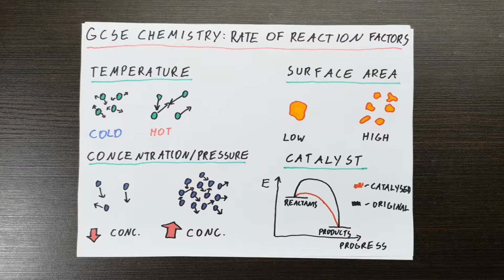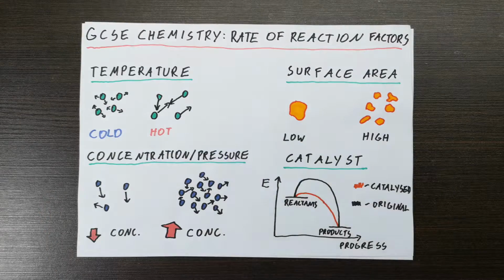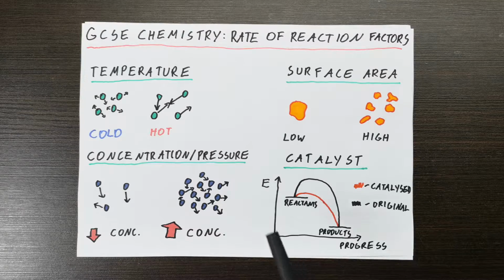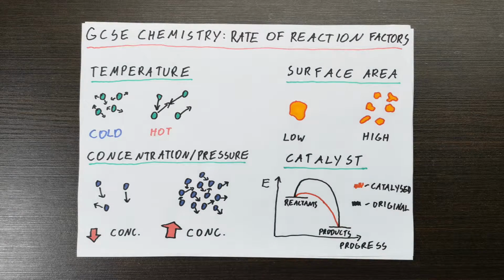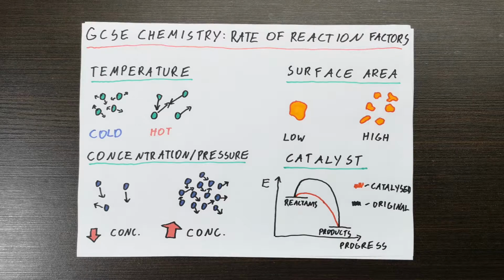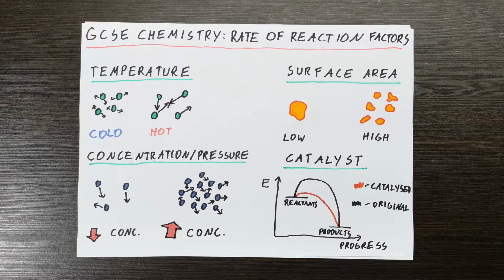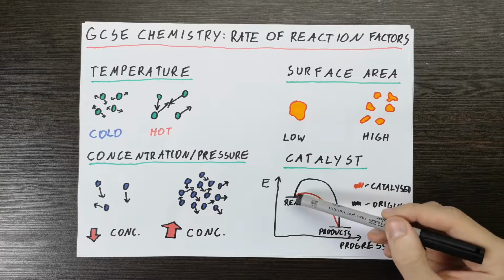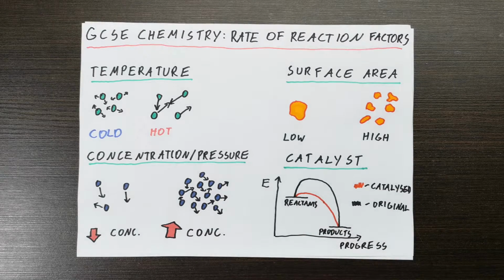GCSE Chemistry Rate of Reaction Factors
Hello! Today I made a video on factors affecting rate of reaction! We will discuss four main fators affecting rates of reactions, namely, temperature, concetration, surface area and catalysts. I will relate it all back to collision theory and explain why these factors affect rates as they do, check it out!